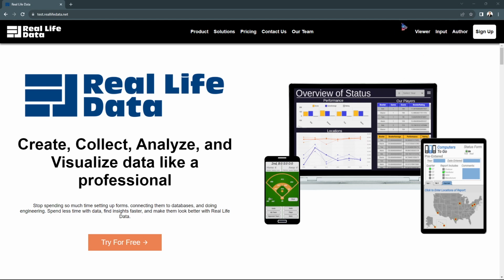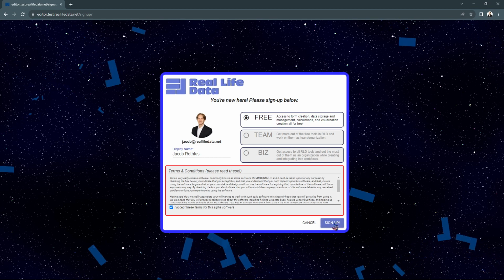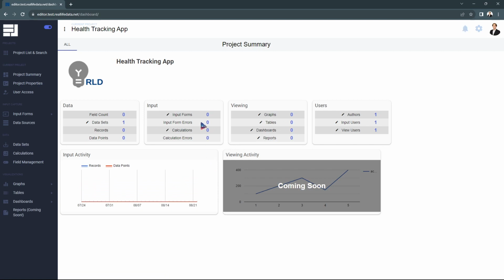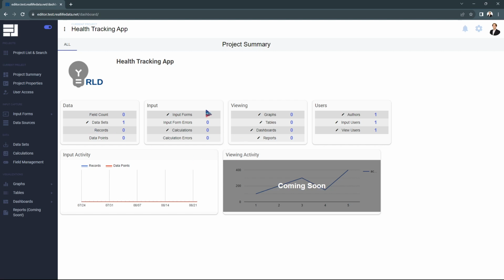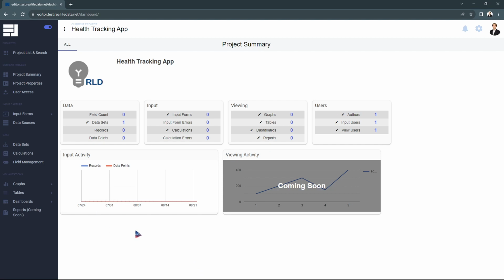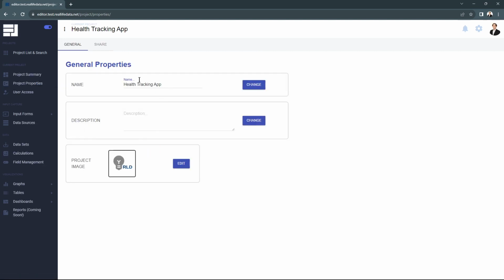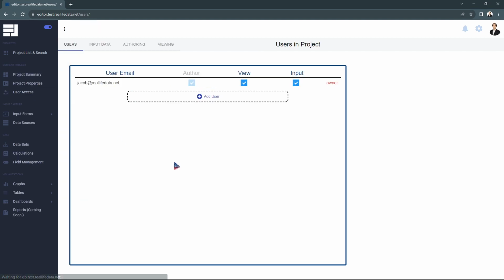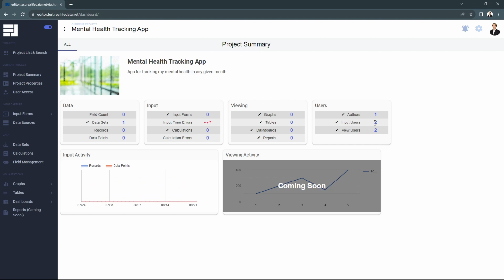RLD Basics Tutorial Part 1 - Intro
The first part in our 6 part series on the basics of creating a data collection and management app with the Real Life Data Platform.

If you would like to be part of the beta sign up to get updates with this